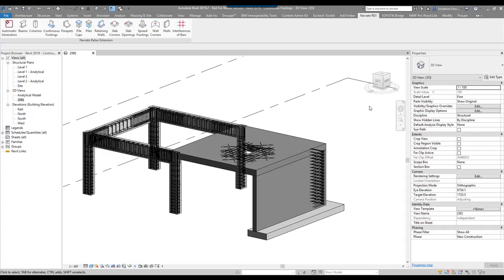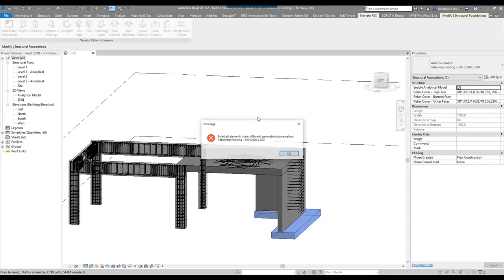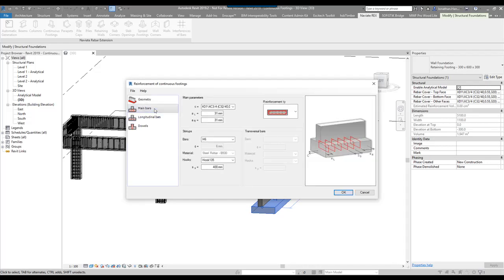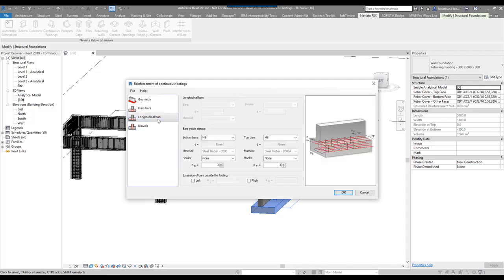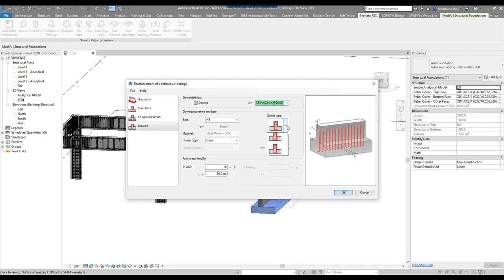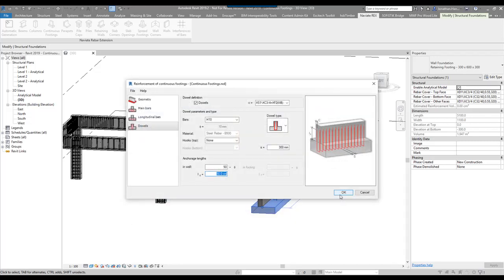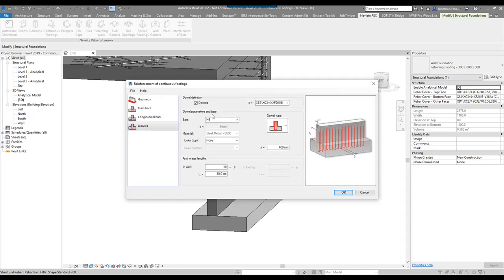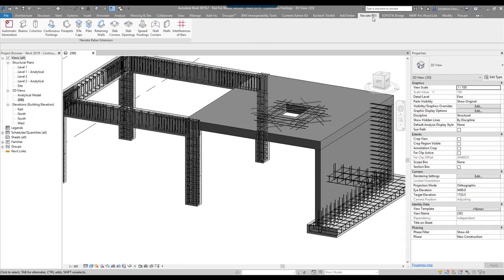Revit 2019 - Using Naviate Rebar Extension for Continuous Footings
How to use Naviate Rebar Extension to add rebar to continuous footings using Revit 2019